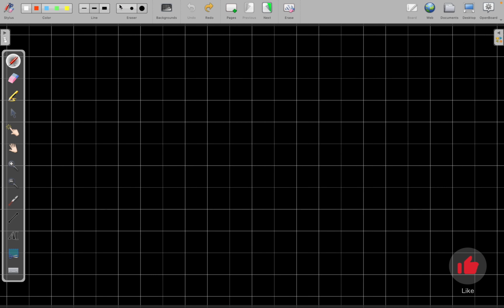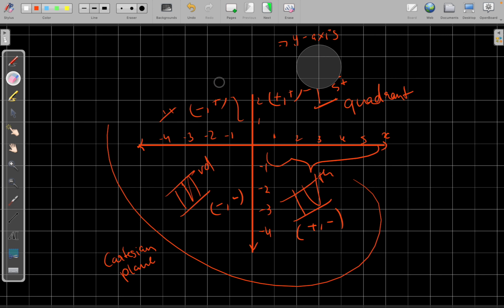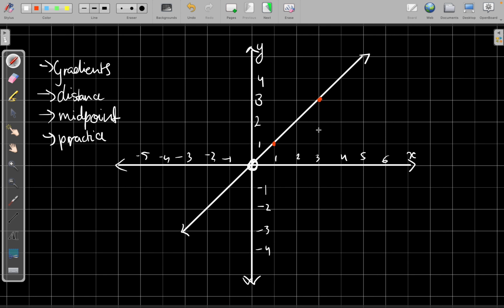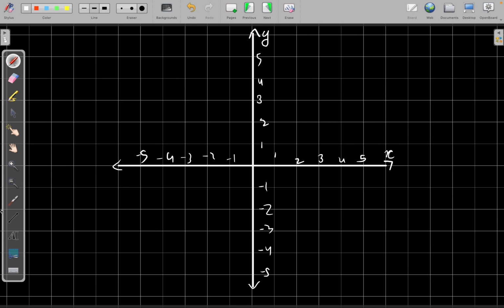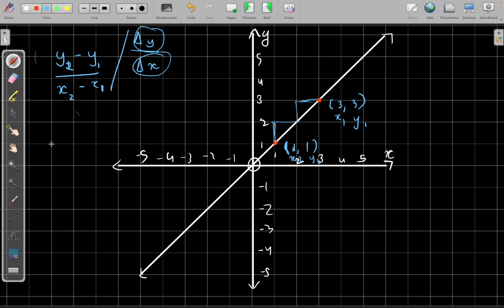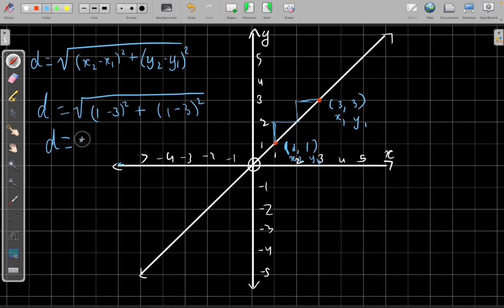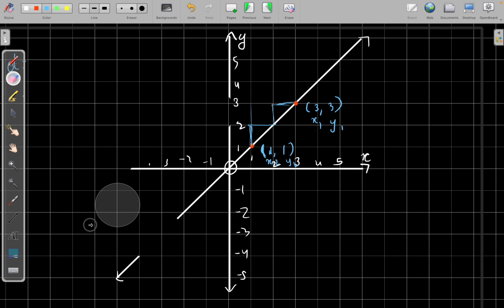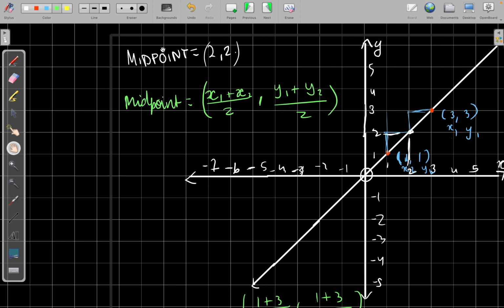Coordinate geometry pt. 1: Concepts (Gradients, Middle point, Distance between points)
My very 1st math video!